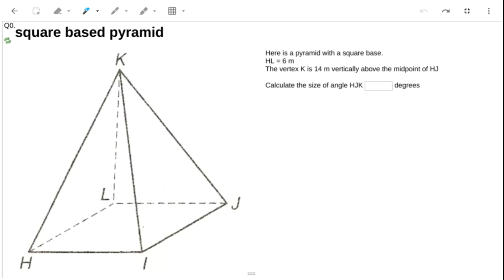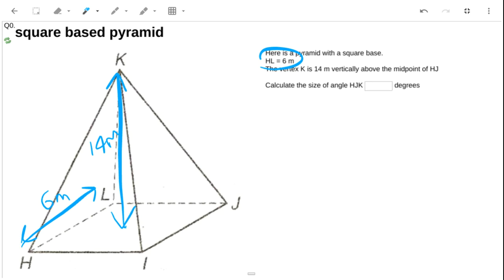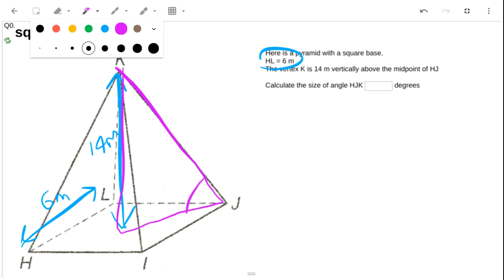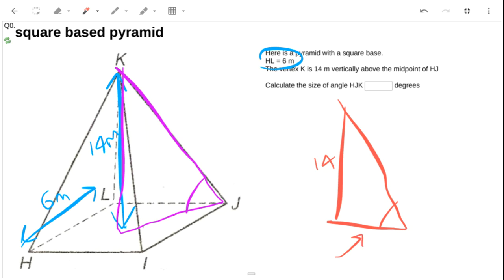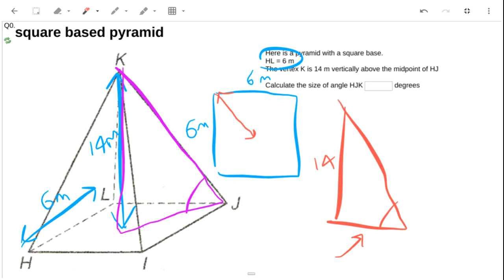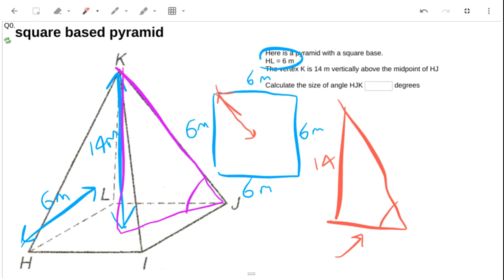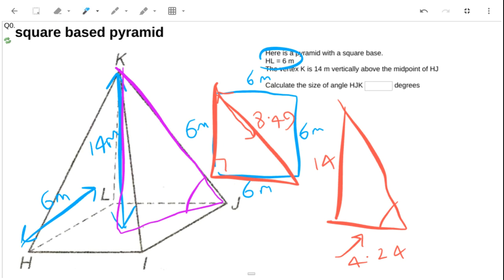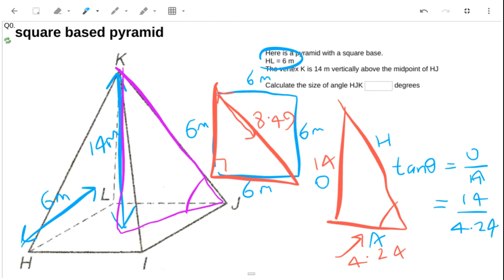square based pyramid